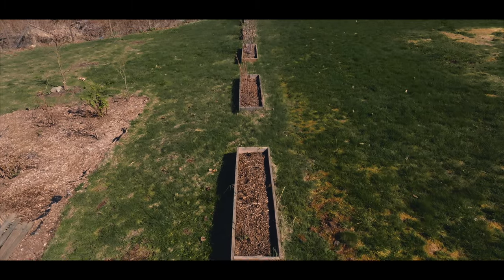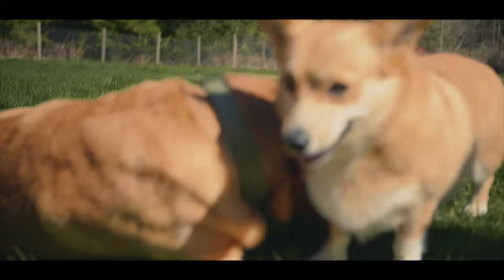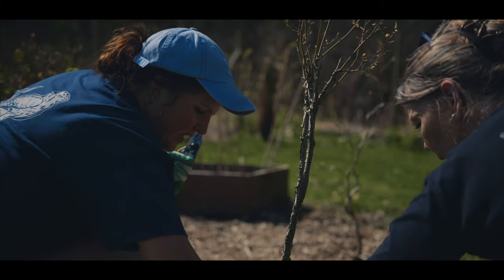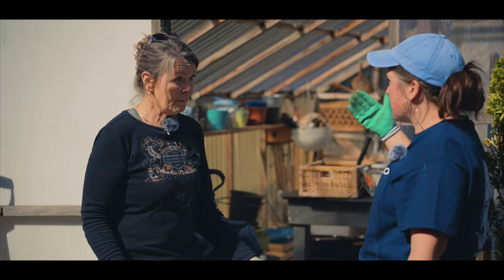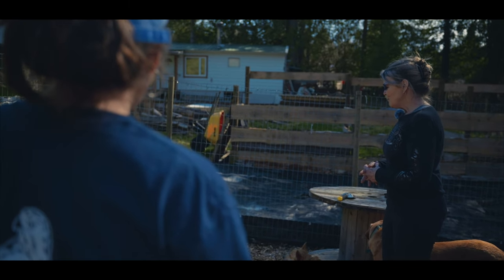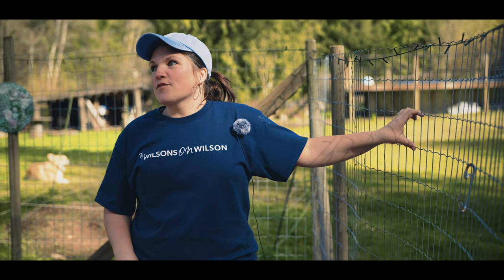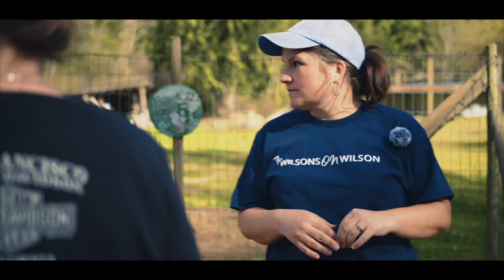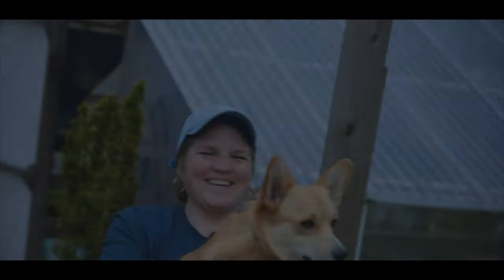Pruning Tips, Companion Planting, Till or No Till and MORE!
On today's episode, Emily goes on location to answer Geri's gardening questions!

Covered in this episode:
- Pruning practices for raspberries
- Black current propagation
- Fertilizing Berries
- Ants
- Blueberry pruning
- Comfrey fertilizer
- Companion planting/Slug trap crops
- Seeding carrots
- Lilac tree placement
- Planting tips for lilac tree
- Tomato’s (Determinant vs Indeterminant)
- Starting seeds
- Cold stratification
- Till or no-till

Watch our Homestead Series to have a peak into the TRUE reality of running a homestead. Learn how we save seeds, rotate crops, harvest and preserve the fruits of our labour. Journey with us through the season as we continue to learn, laugh, and grow our Homestead!